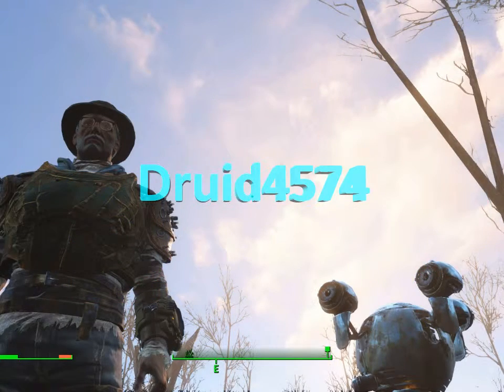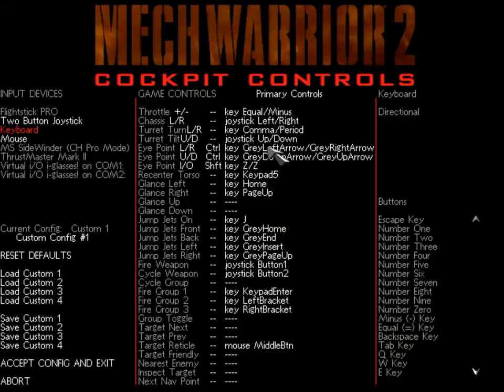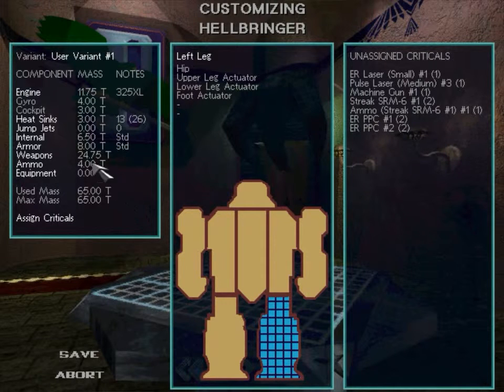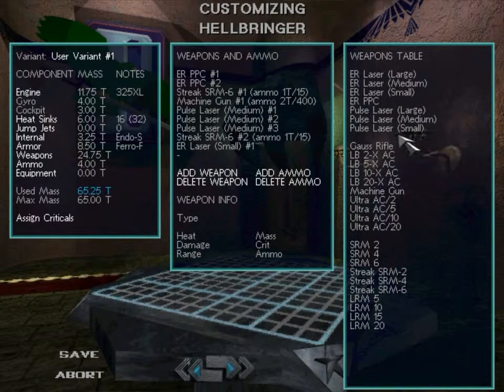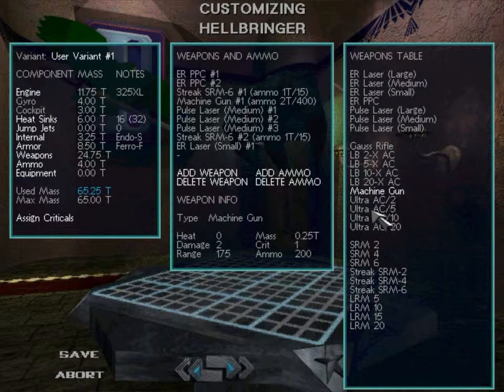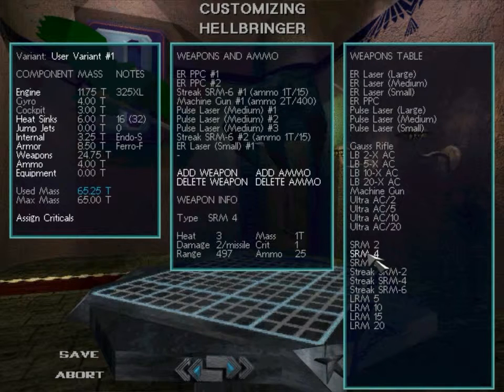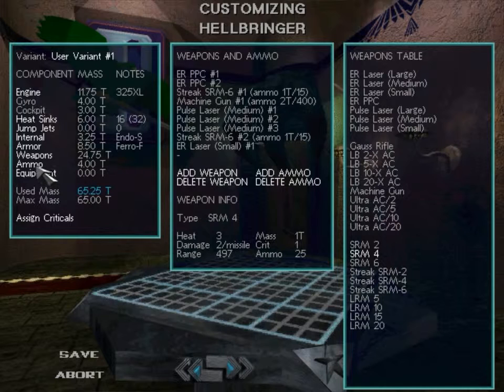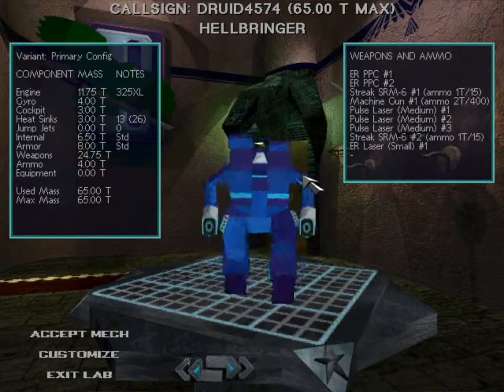Tutorial: Keymapping and 'mech Design for Mechwarrior 2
Welcome to my keymapping and battlemech design tutorial for Mechwarrior II! We'll learn techniques useful for customising 'mechs and geting your favourite chassis on the battlefield for a hard difficulty playthrough (coming soon)!

Mechwarrior 2: 31st Century Combat is a battlemech piloting and combat simulator made originally for DOS, Windows and Mac, and was based upon the popular Battletech franchise. It was developed by Activision Studios way back in 1995; the game is now abandonware. I'm playing using DOSBox 0.74 on a Windows 10 machine.